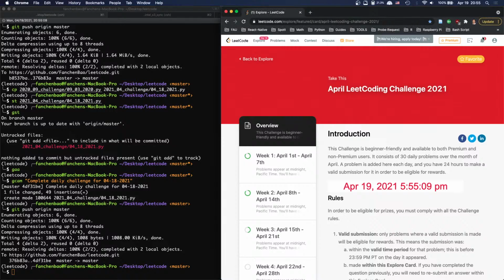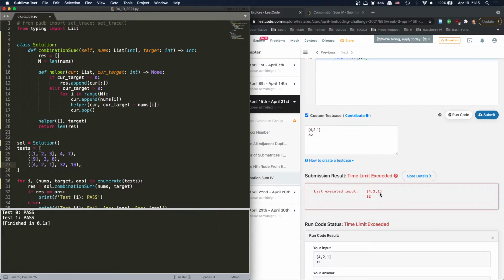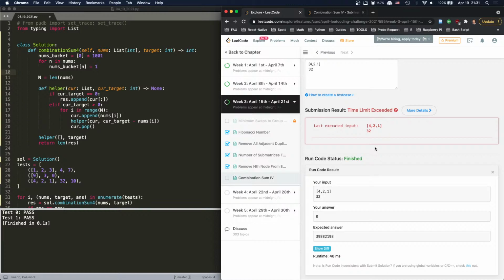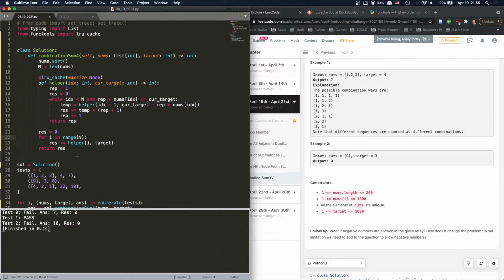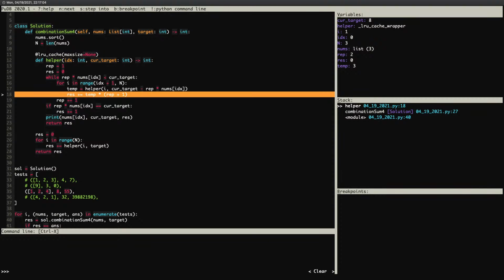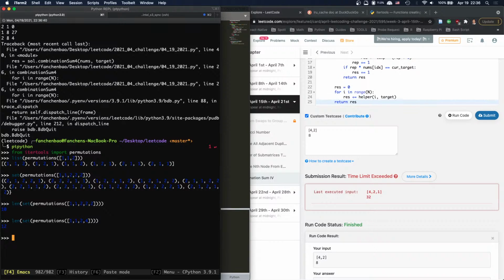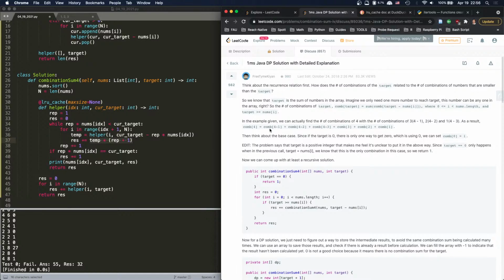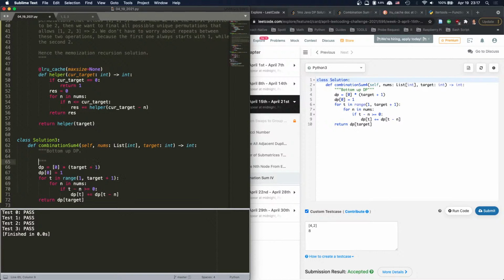2021-04-19 LeetCode 337 (Fail)